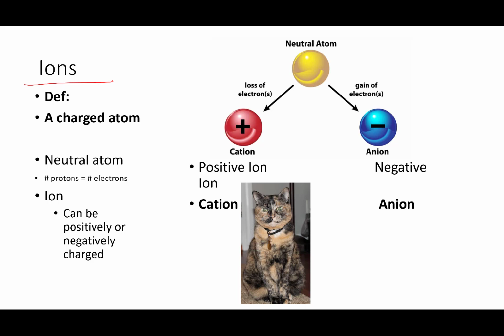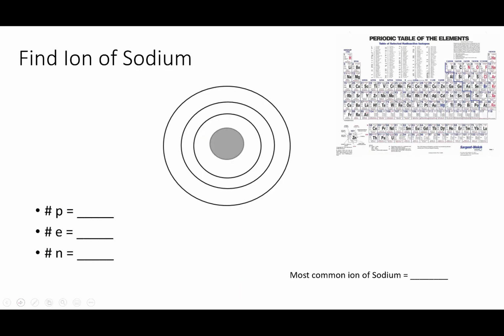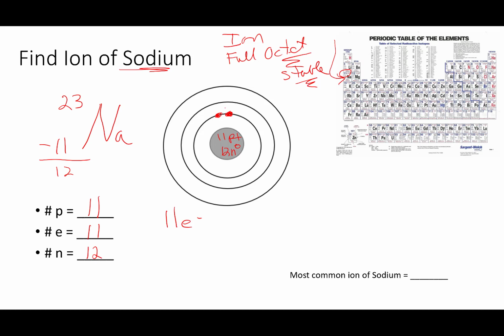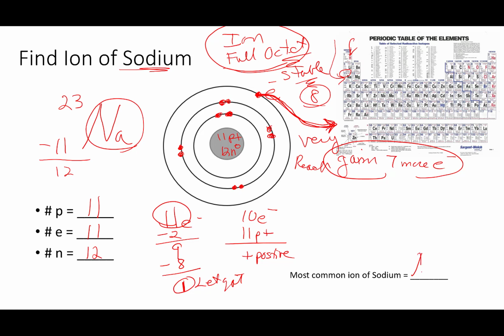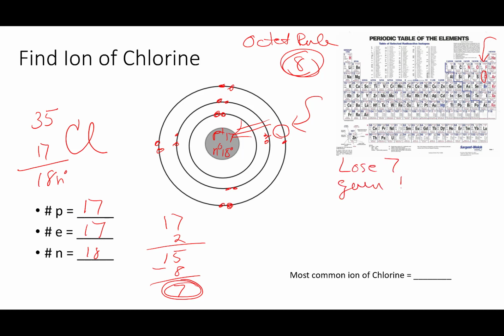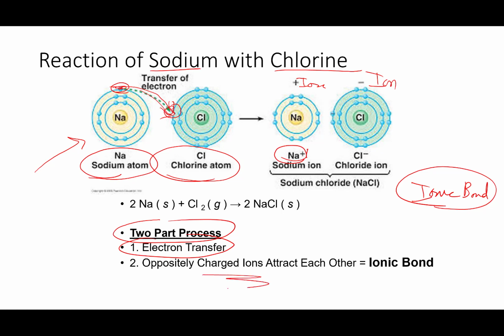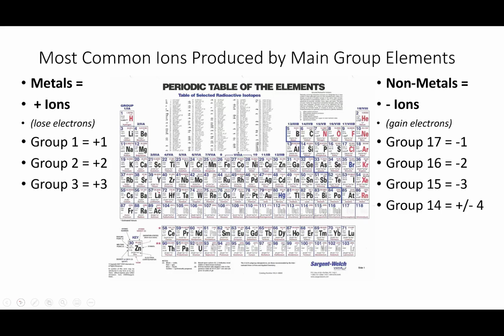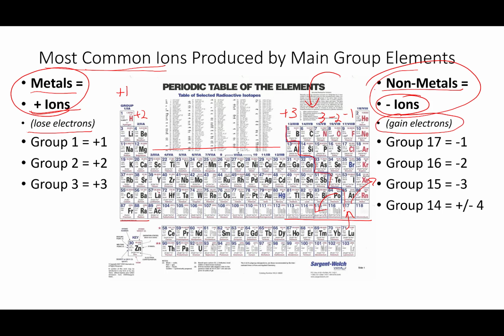BC 4 2 Ions